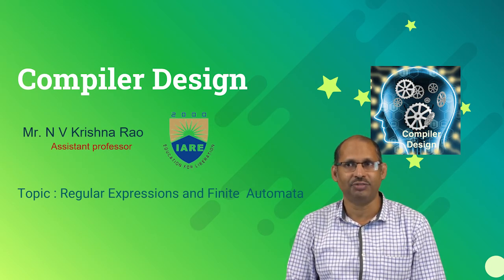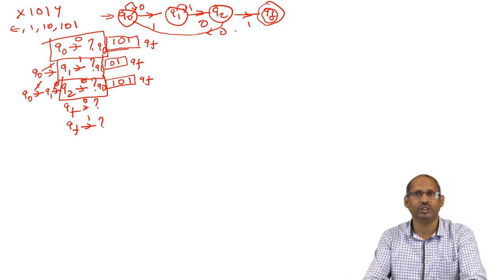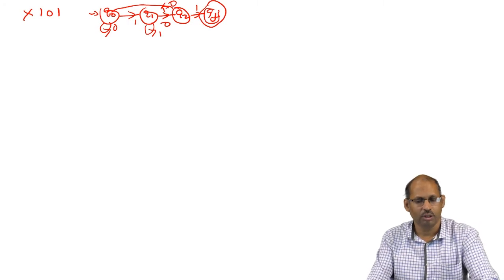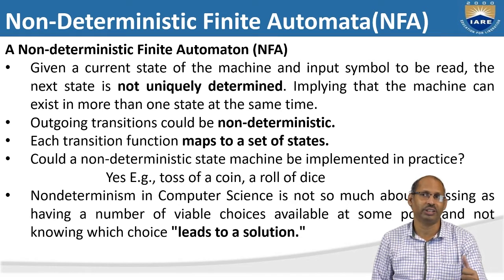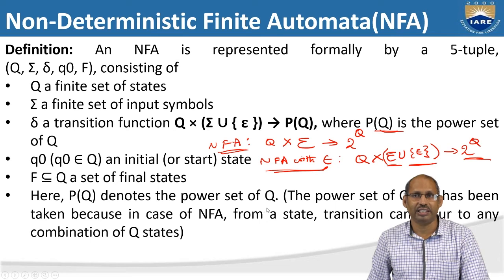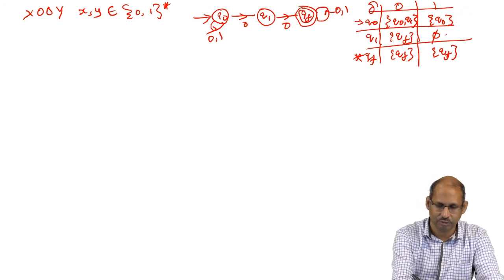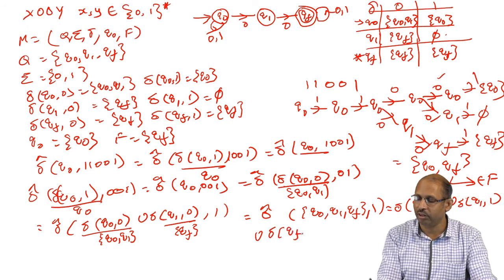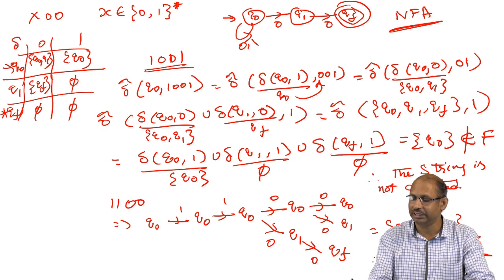Regular Expressions and Finite Automata by Mr. NV Krishna Rao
Regular Expressions and Finite  Automata  by Mr. NV Krishna Rao  | Department of Computer Science and Engineering | IARE

Telangana, India.